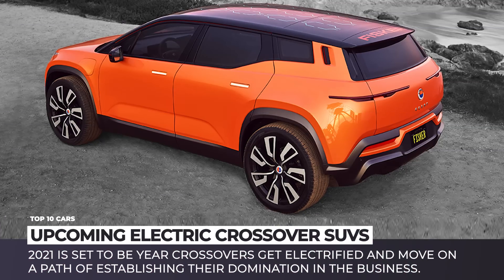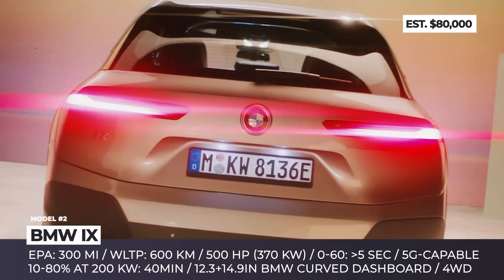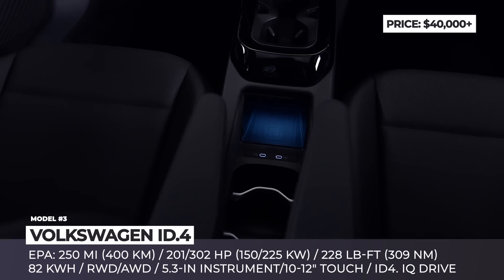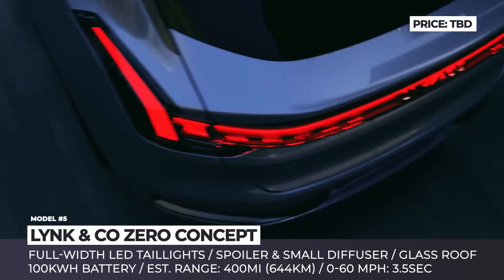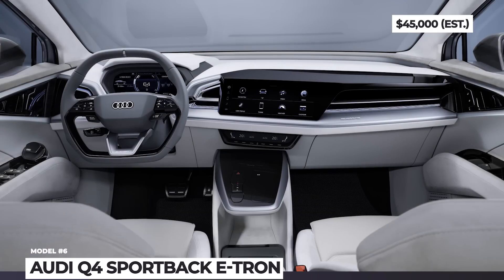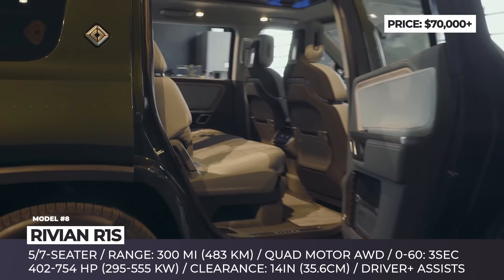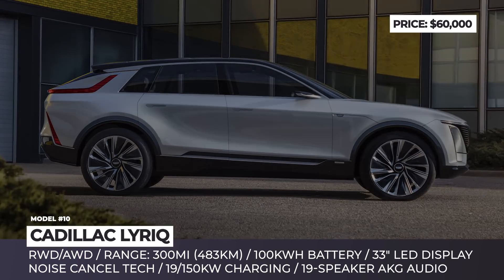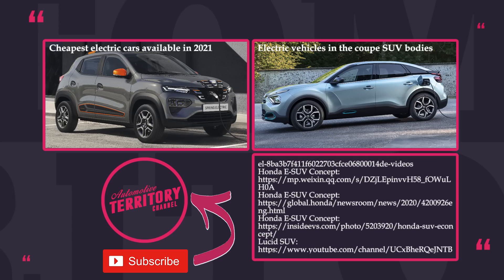10 Most Anticipated Electric SUVs Arriving by 2022 (EV Range and Pricing Reviewed)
There are multiple steps in the adoption process of a new technology. Electric cars have already passed the stage when young and wealthy innovators were ready to cash out for the ultra-expensive supercars, then early adopters were buying short range and questionably looking Nissan Leafs and Renault Zoes, but finally we are at the point when the majority of buyers are starting to pay attention. 2021 will be the year when the world’s favorite body style will get electrified and EV crossover SUVs will set on a path of establishing their domination in the business.

Other AutomotiveTerritory releases that you may find useful

Detailed information about all the entries from this ATelectriccars release

Hyundai Kona Electric hyundai.news/eu/press-kits/new-hyundai-kona-electric-comes-with-a-series-of-updates/

Following in the footsteps of its gasoline siblings, the 2021 Kona Electric boasts a similarly revised exterior with a few EV-specific updates. The closed off-grille is redesigned, there are new LED DRLs, plus of course, the asymmetric charging port is still here.

Unlike the upcoming IX3 crossover and I4 sedan, that have ICE counterparts, the all-new iX is a purposefully build vehicle that has no analogues in the BMW roster. The crossover is underpinned by the Cluster Architecture fitted with the brand’s 5th generation e-drive technology.

Volkswagen ID.4: vw.com/en/models/id-4.html

The second MEB platform offering from VW, ID.4 is aggressively priced at $32,500 after incentives, which allows it to compete not only against other EVs, but rather go straight after the segments leaders like.

Expected to arrive in 2021, the Audi Q4 Sportback e-tron is going to be one of the first three Audi models to be based on MEB platform. It gets rear or all-wheel drive powertrain configurations with 280 and 250 miles.

After GM’s sudden acceptance of electrification, the company pledged to bring 30 new EVs to the market by 2025, and the first among them will be this luxury crossover. Announced to arrive 9 months ahead of the initial schedule, the production-ready Cadillac Lyriq should now hit the US in 2022.

Though we all hoped that the Rivian SUV will make its first deliveries by the end of 2020, the R1S still belongs to the bracket of upcoming EV, since its release was postponed till June 2021.

Skoda Enyaq iV: skoda.co.uk/electric-hybrid-cars/enyaq-iv

The first all-electric SUV by Skoda confirms the Czech are firmly set on moving up the market. The Skoda Enyaq iV is futuristic, but at the same time more reserved than the playful VW ID4.

Seven years since Henrik Fisker’s Karma Automotive went up in flames, the Danish designer is making a so far glorious comeback. The first product of the enterprise is the Fisker Ocean electric crossover.

Lynk & Co ZERO Concept previews the first all-electric crossover from the Chinese brand, that will debut a dedicated EV architecture developed by its parent company, Geely.

The Leaf and ENV200 were the groundbreaking EVs in their own time, but the time has come for a new era of Nissan Intelligent Mobility. The coupe-SUV Ariya sits on a brand-new platform.

The Gravity EV will be based on the Lucid Electric Advanced Platform or LEAP in short, that follows the space concept approach of maximizing interior space to sit 7 passengers.